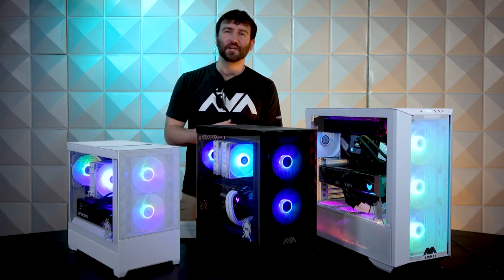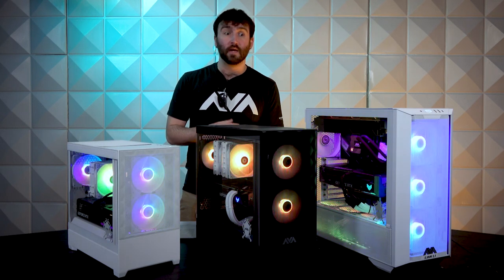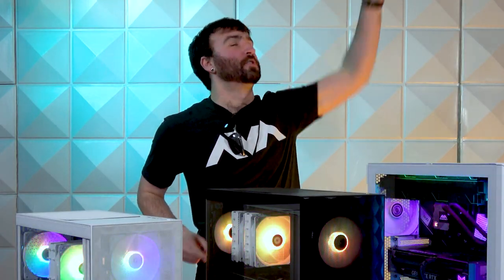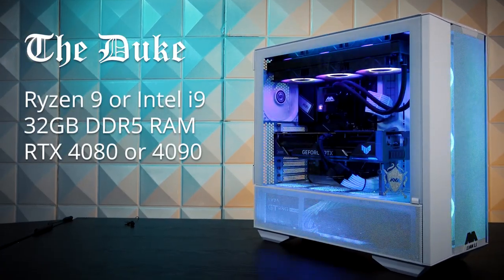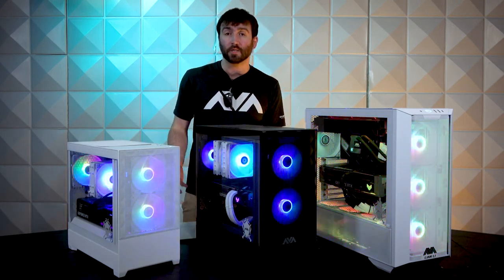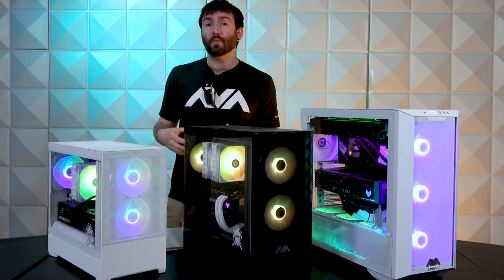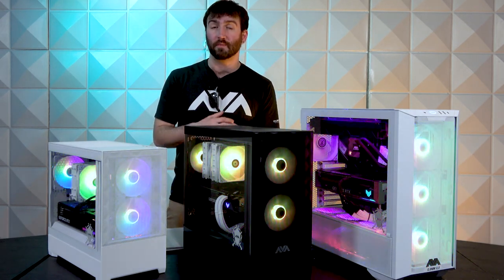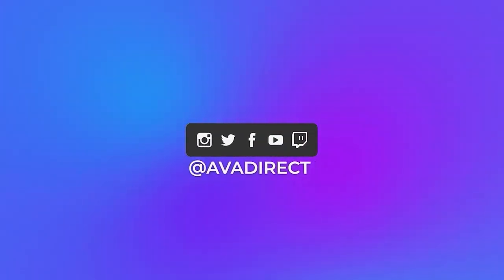Medieval Series | Prebuilt Gaming PCs by AVADirect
INTRODUCING OUR MEDIEVAL PREBUILT GAMING PCS
Join us at a simpler time with fewer options. Our Medieval prebuilt gaming PCs offer easy-to-configure performance for an easy ordering experience.

Why Medieval PCs?
Well, to us, not allowing customers to fully pick every component in their PC is a little medieval. However, we understand that not every customer wants to pick and choose between thousands of components. These configurations offer slimmed-down versions approved by our sales and production team. We've worked with these brands many times, and they always perform well and ship quickly.

0:00 Intro
0:11 Meet the PCs
1:41 The Esquire (1080p Gaming)
2:00 The Knight (2K gaming)
2:16 The Duke (4K Extreme Gaming PC)
2:50 Joe rants about monitors
3:38 How much do they cost?
4:00 Conclusion